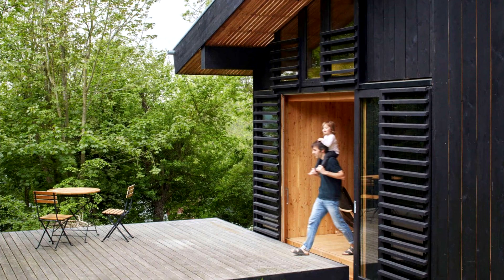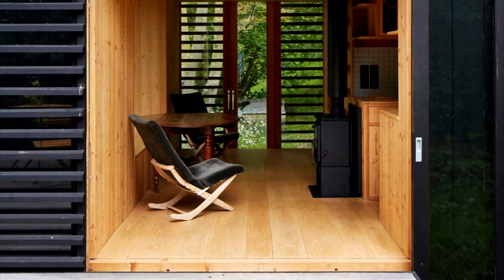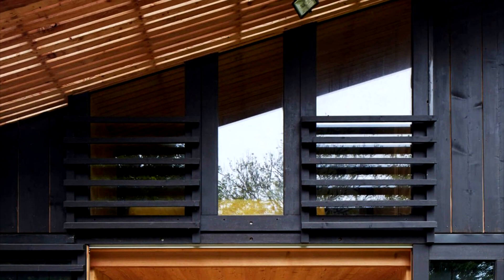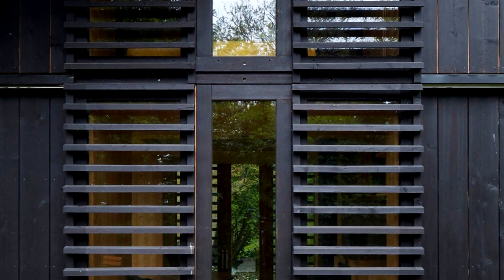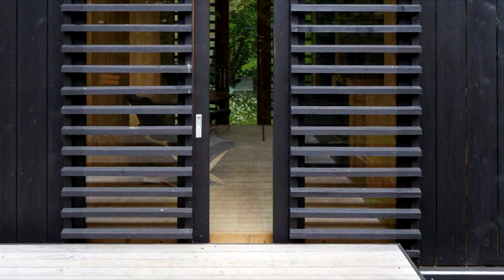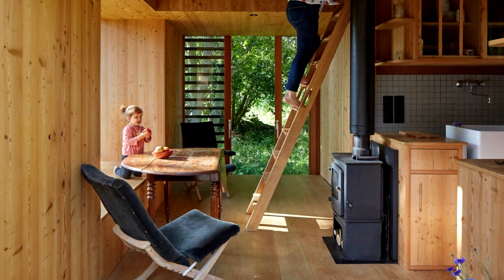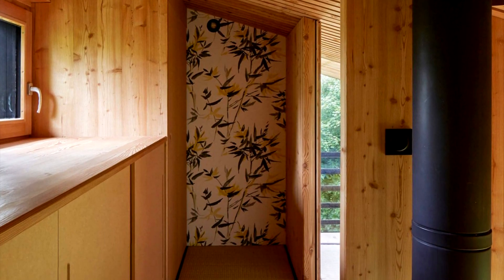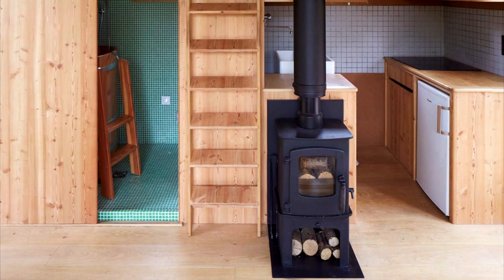Compact Tiny House for 20 Square Meters